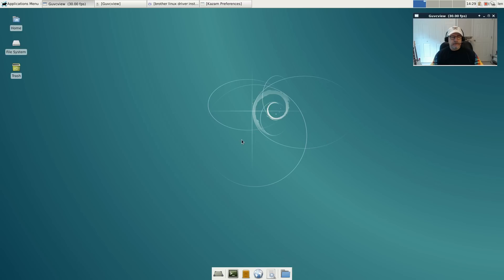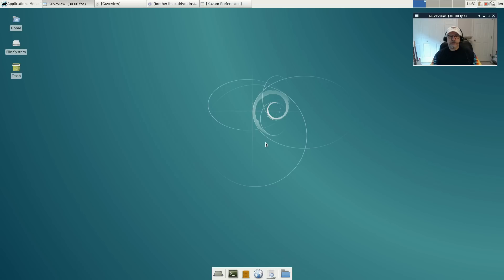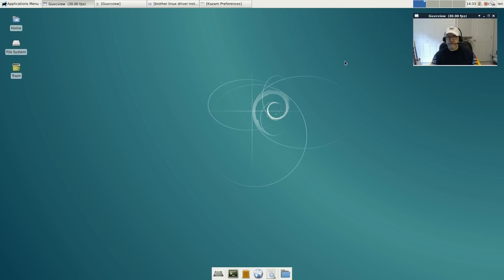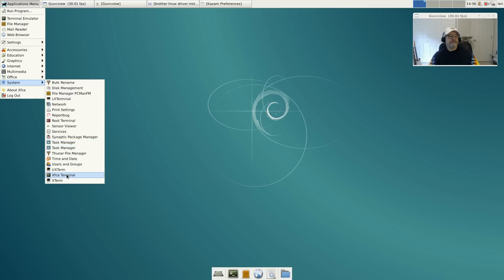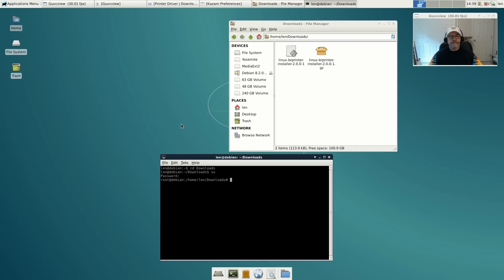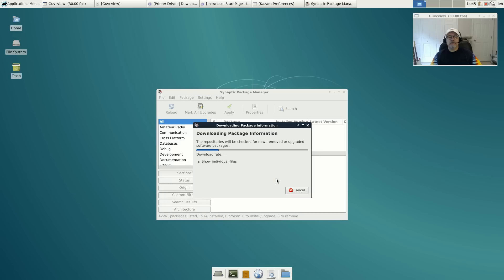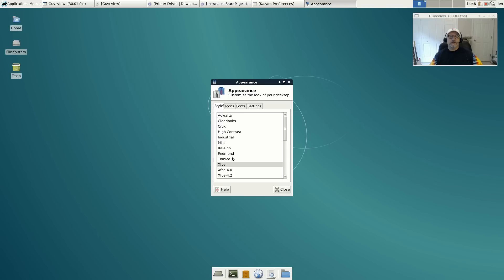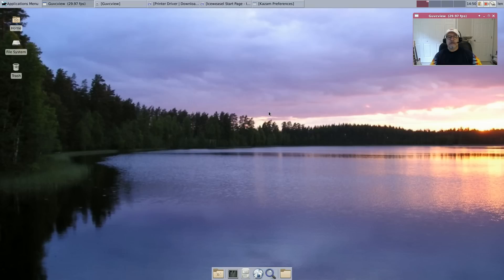Debian Jessie 8.2 and A Lesson in Sources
In this video I review the latest Debian Jessie 8.2 and in the process we learn a lesson in Sources. Hope you enjoy!